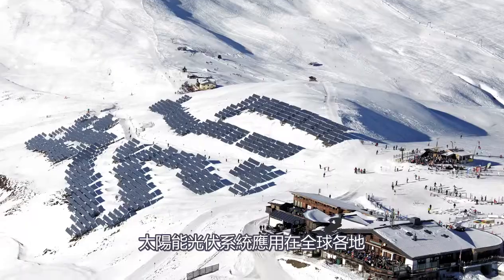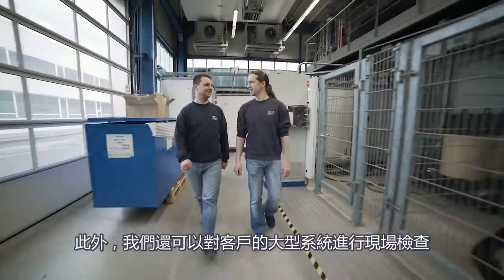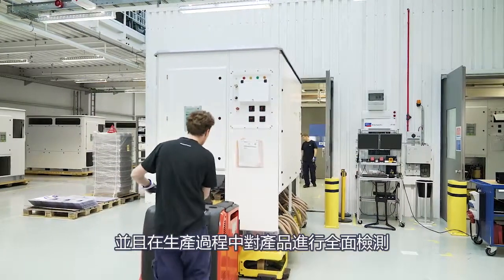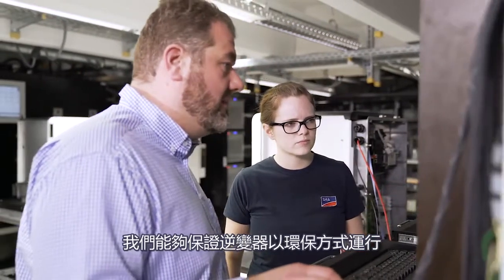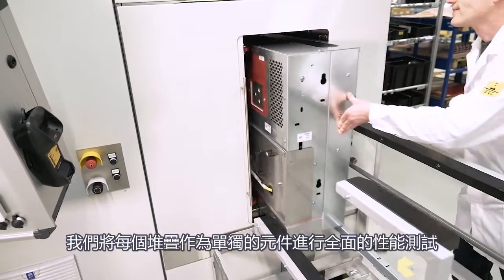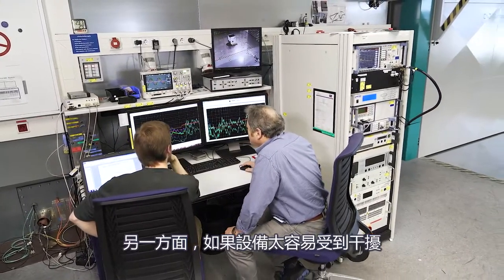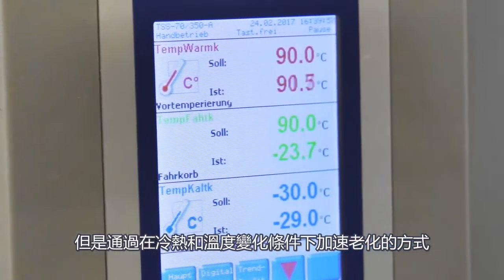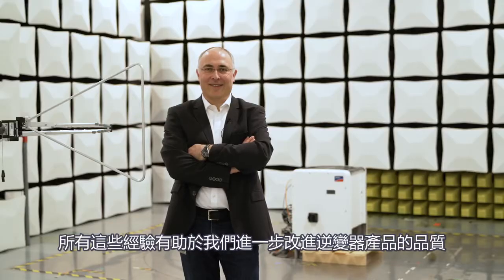【公司介紹】SMA全球測試中心介紹